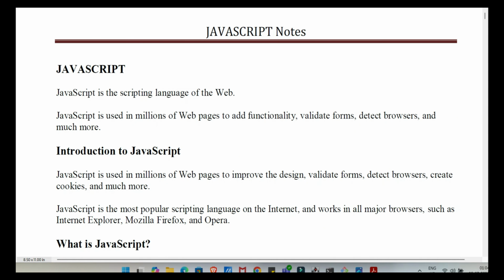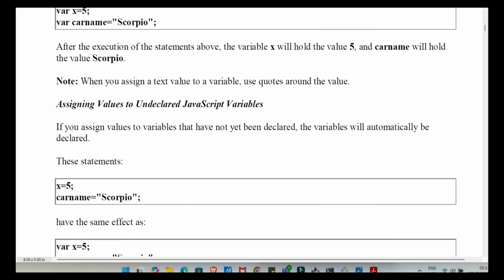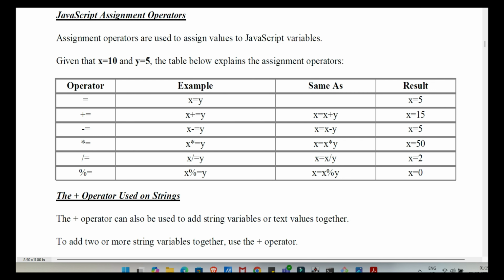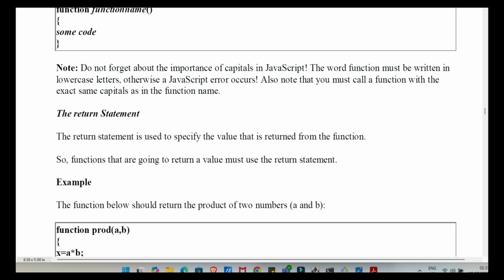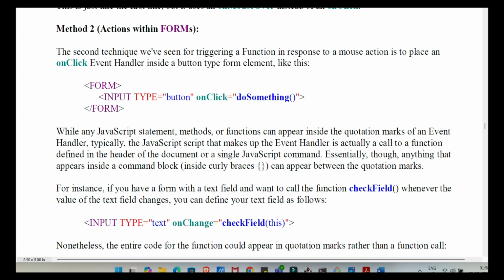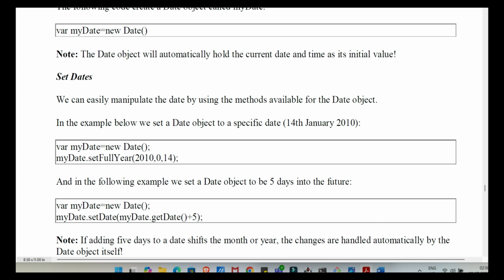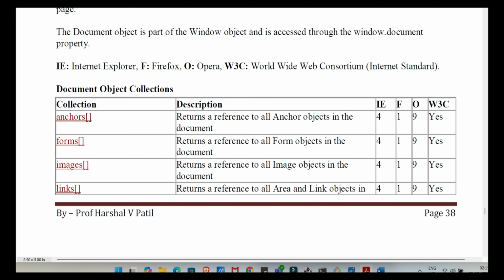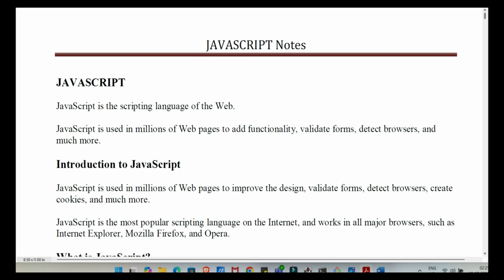JavaScript Variables, Functions, Loops, and Built-in Objects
Learn JavaScript: The Complete Beginner’s Guide

Welcome to this comprehensive introduction to JavaScript, the scripting language that powers the modern web! Whether you’re an aspiring web developer, a student, or someone curious about coding, this video will help you build a solid foundation in JavaScript step by step.

In this guide, we cover:

Understand why JavaScript is called the scripting language of the web, how it runs in your browser, and how it differs from Java.

Embedding JavaScript in HTML:
See how easily you can add JavaScript code directly into your web pages to make them dynamic and interactive.

Variables & Data Types:
Learn how variables work as “containers” for data, the correct way to declare and assign them, and the key data types: numbers, strings, Booleans, and null.

Operators:
Master arithmetic, assignment, comparison, and logical operators for calculations and decision-making.

Control Flow:
Understand how to use conditional statements (if, else if, switch) and loops (for, while, do...while) to control how your code runs. Learn how break and continue statements work inside loops.

Functions:
Discover how to write reusable blocks of code with JavaScript functions and how to use event handlers to trigger them based on user actions or internal events.

Built-in Objects:
Get introduced to JavaScript’s powerful built-in objects like:

Arrays: Store and manage multiple values

Date: Work with dates and times

Math: Perform complex calculations

String: Manipulate and work with text

By the end of this video, you’ll understand the core concepts that every JavaScript developer must know to start creating interactive and dynamic web pages.